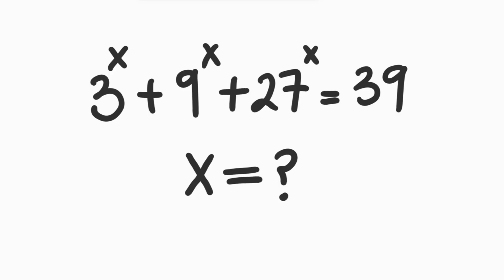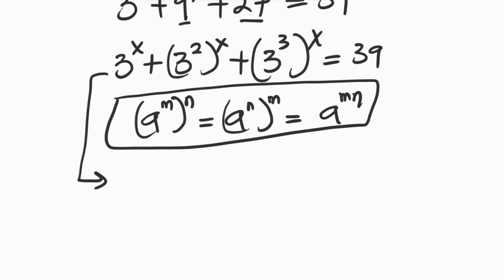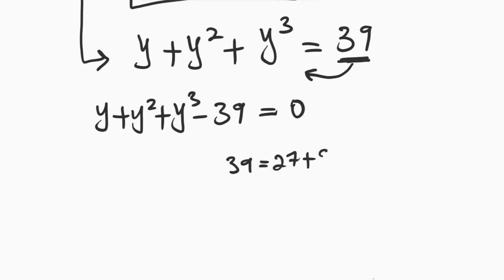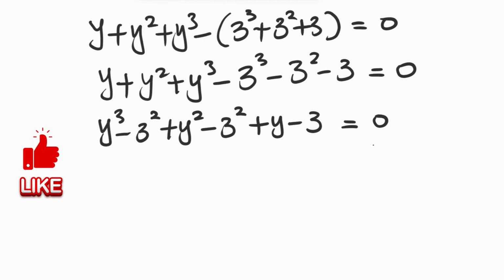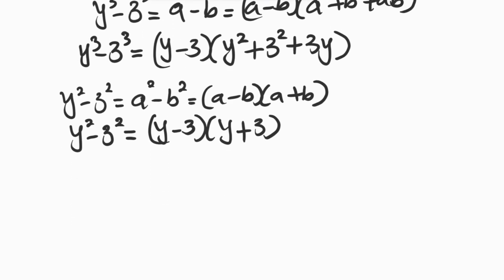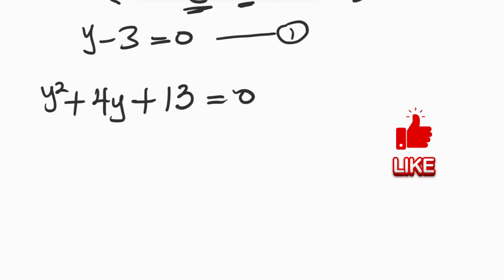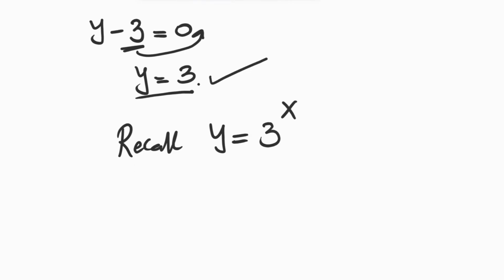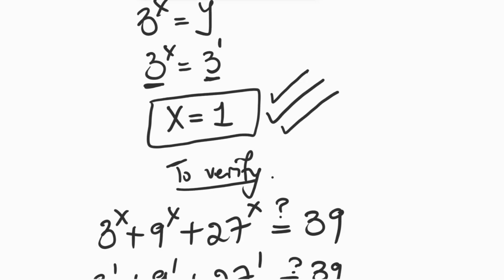How to Solve this Exponential equation Problem | Find the Value of x | Cool Math Simplification